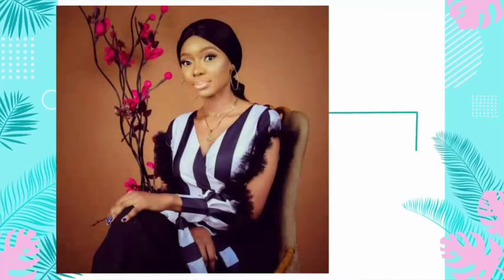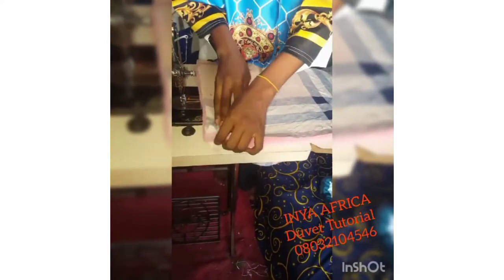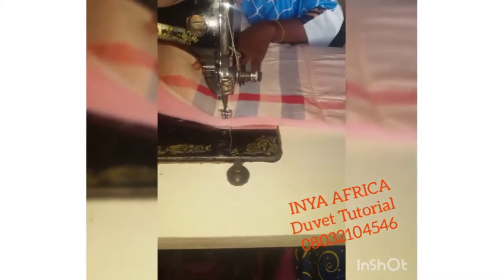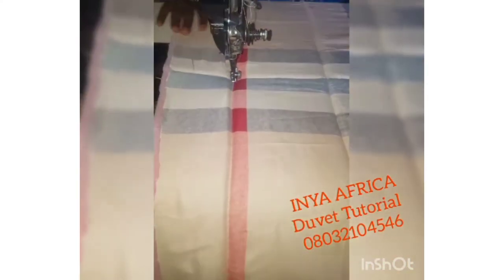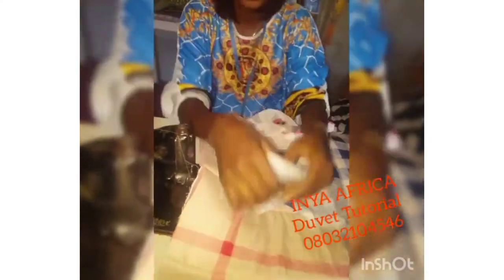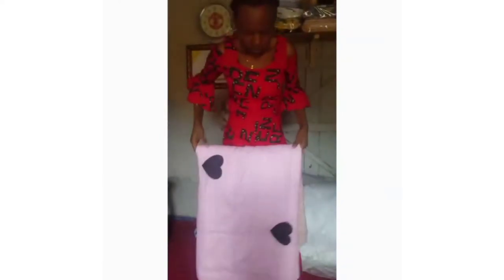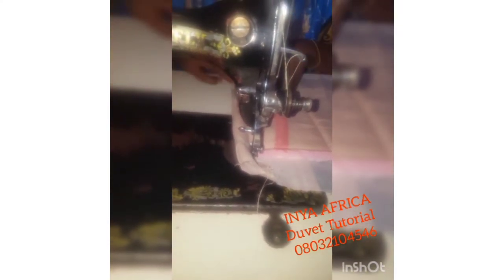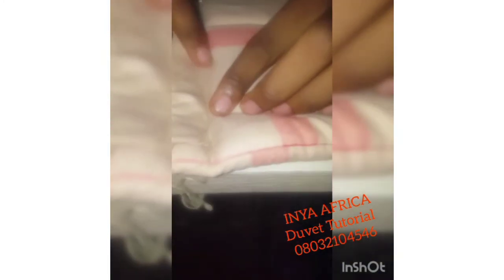How to make a Duvet.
Hey beautiful people. I hope this beginner friendly video is helpful, so a quick run down of important information you will need for your duvet.

MATERIALS NEEDED.
*Desired Fabric
*Fiber roll
*Tape
*Scissors
*Chalk
*Sewing machine.
*Iron for finishing

MEASUREMENTS:
Depending on the size of duvet you are making. this will determine. but this is a quick chart run down.

6by6: Total of 7yards fabric to make a duvet. and 3yards Fiber roll

6by7: Total of 8yards Fabric to make a duvet then 3 and half yard of Fiber roll

4by6 4yards Fabric and 2yards Fiber roll.

Slowly follow through your sewing
take breaks
Pin properly